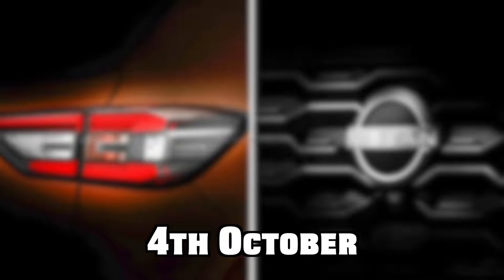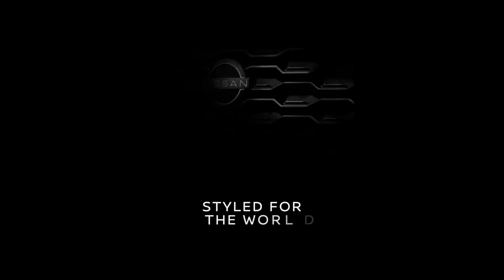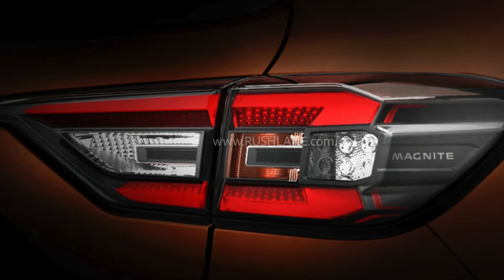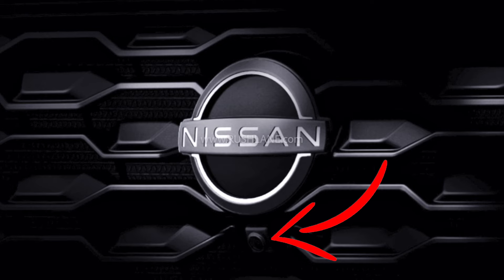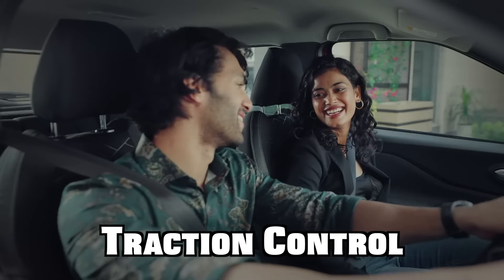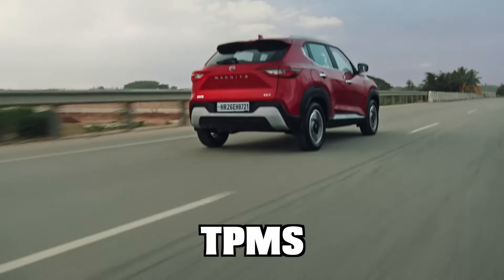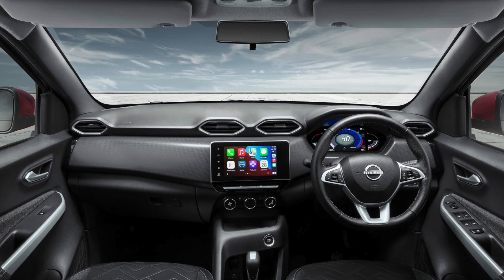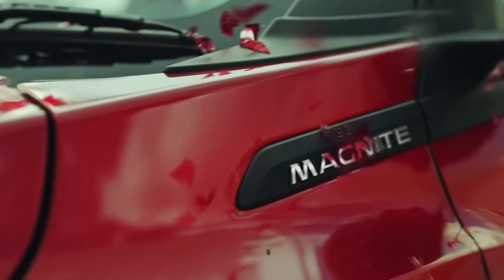Nissan Magnite Facelift Teased 🔥 - 360 Degree Camera & More - Launch Soon?